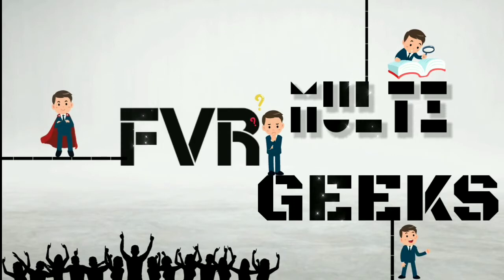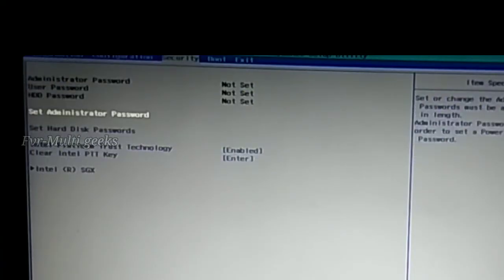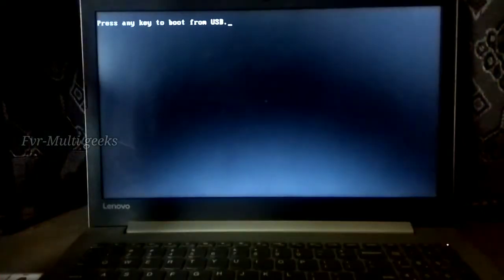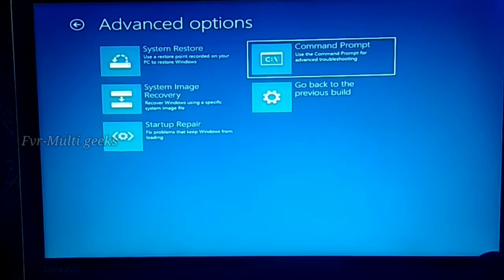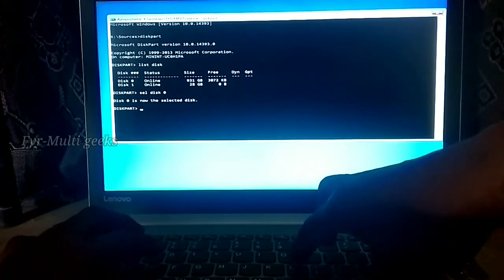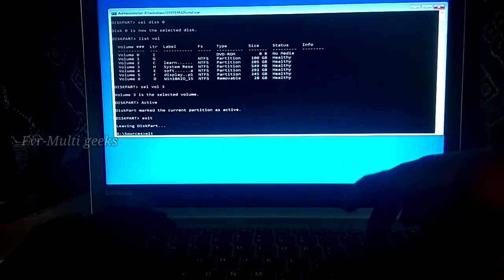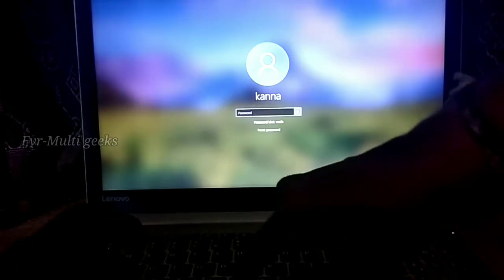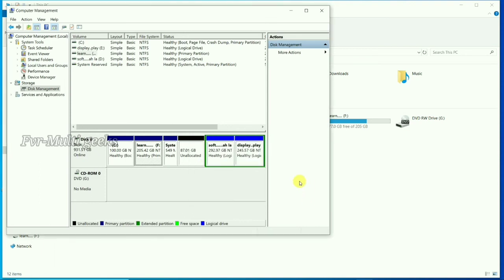how to fix an operating system not found issue on windows